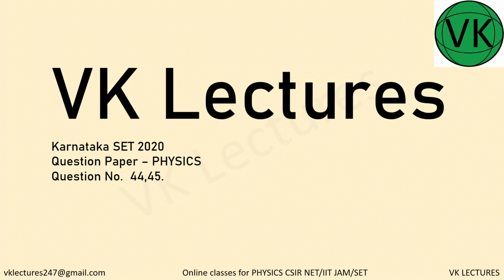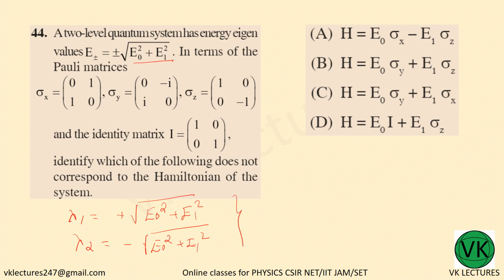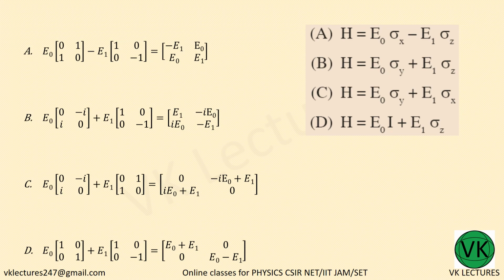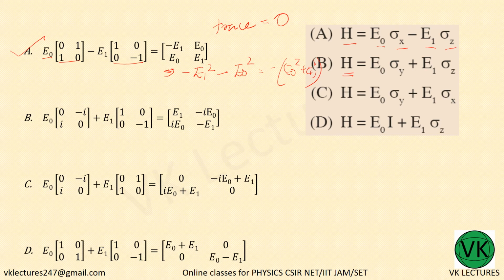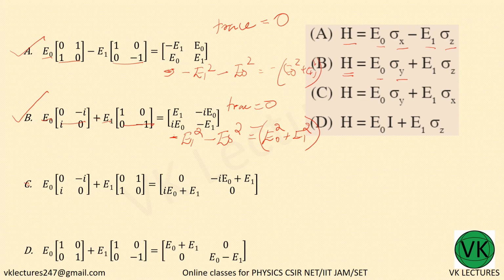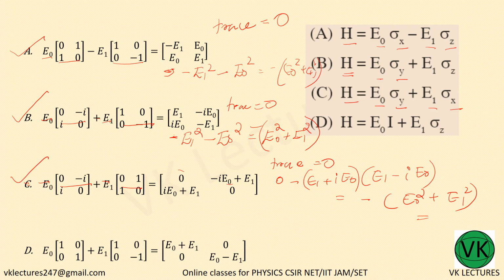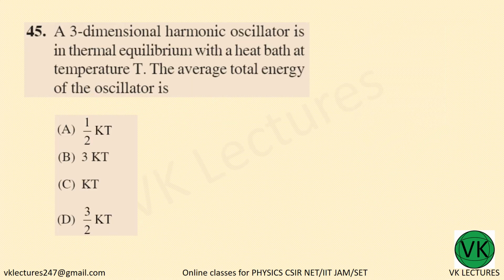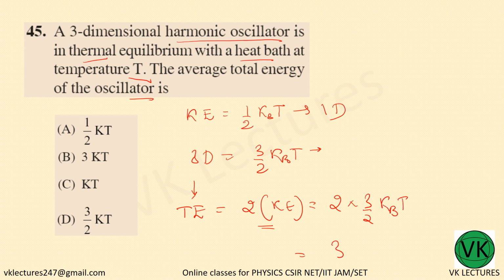KSET 2020 PHYSICS QUESTION PAPER DISCUSSION PART 15 (44,45)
This video contains the solutions for the questions appeared in the Karnataka SET exam 2020 PHYSICAL SCIENCE.